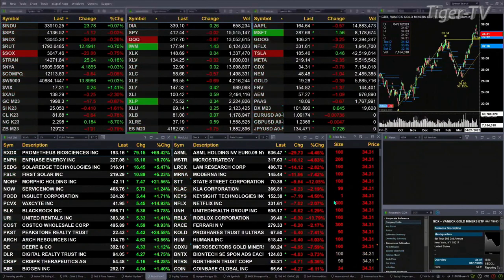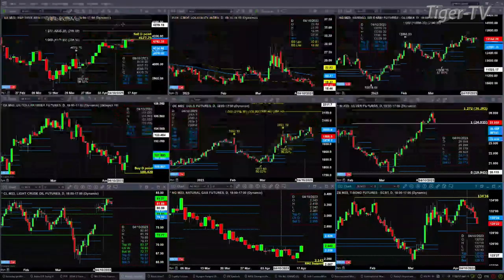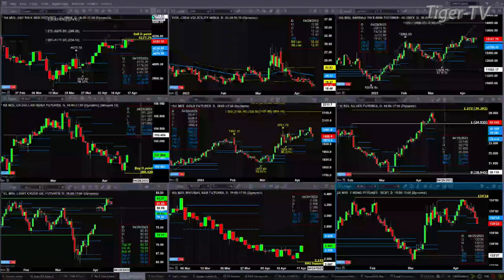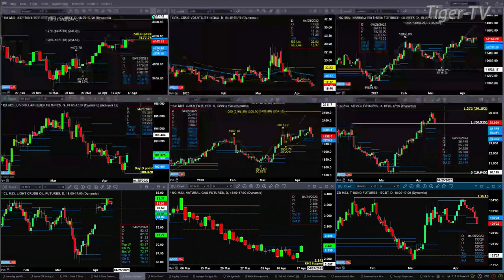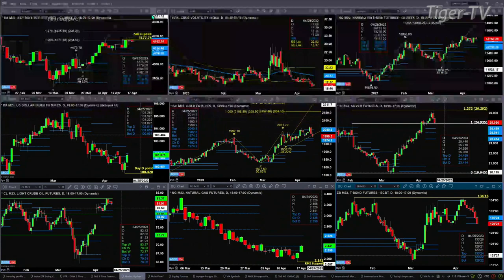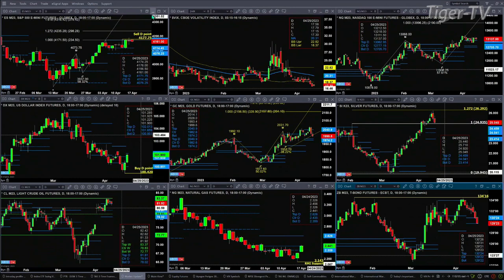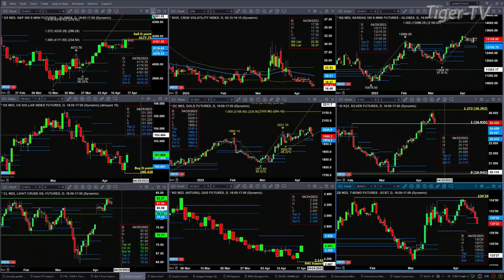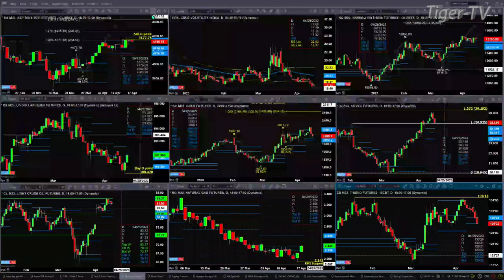April 17th, 11AM ET Market Update on TFNN - 2023